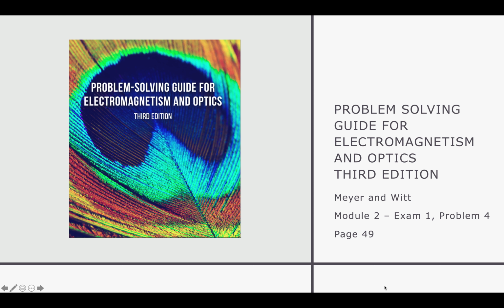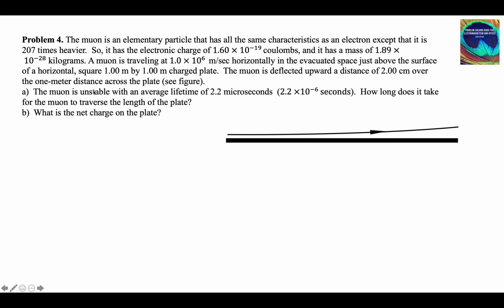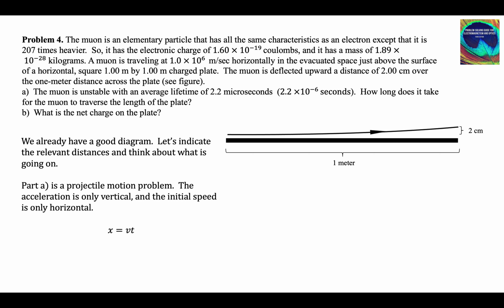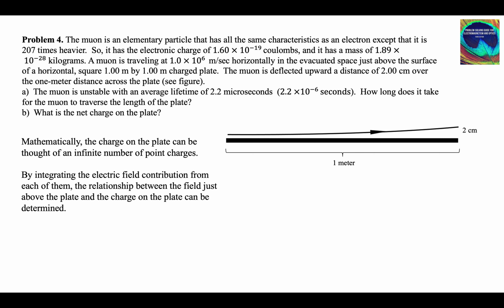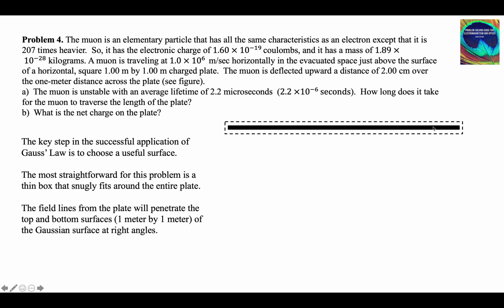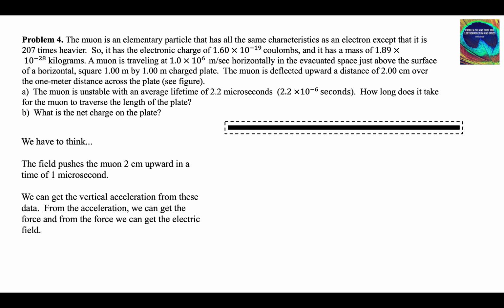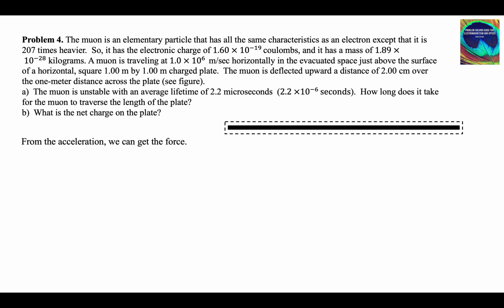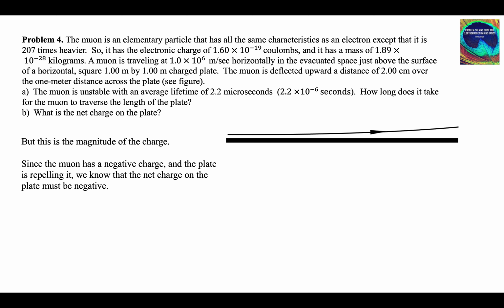PSwEO Module 2, Practice Exam 1, Problem 4